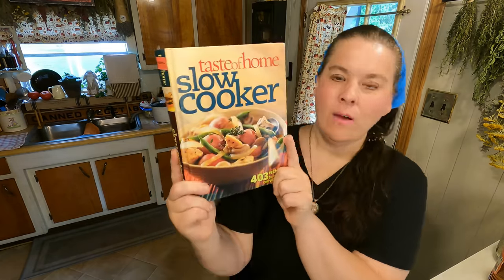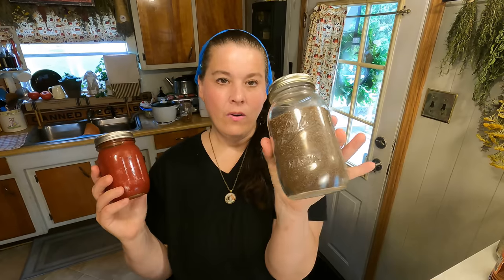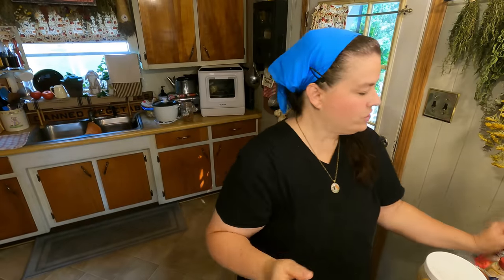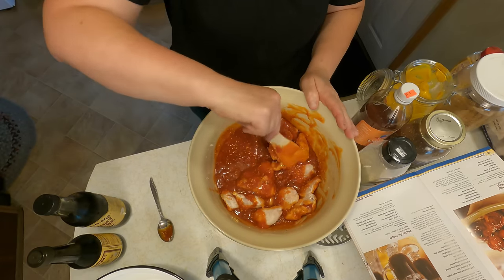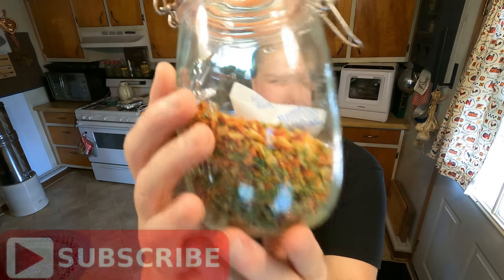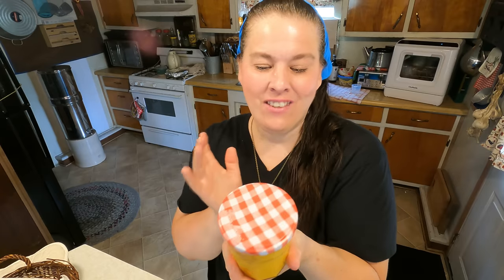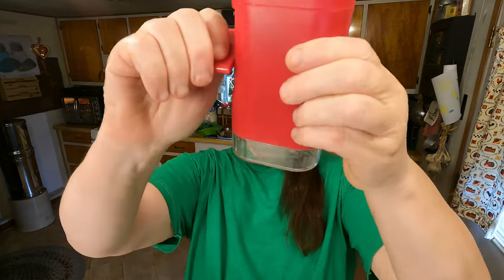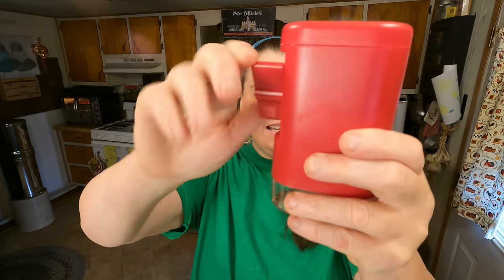Taste of Home -Fixed Income Meal